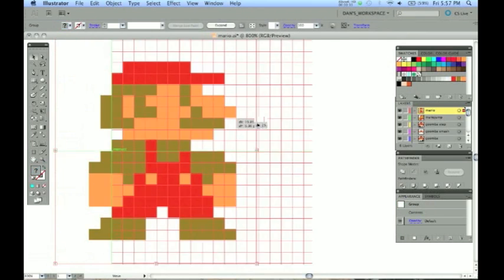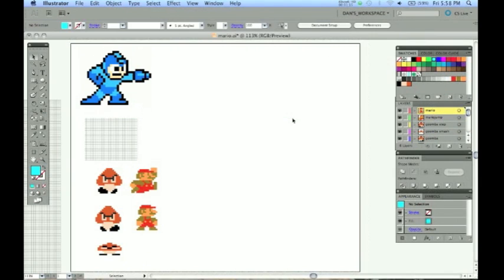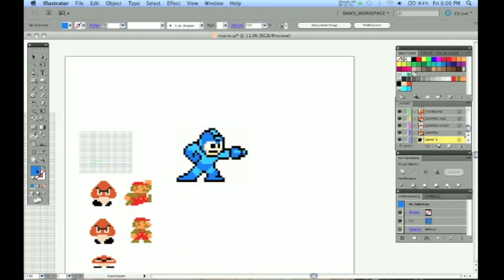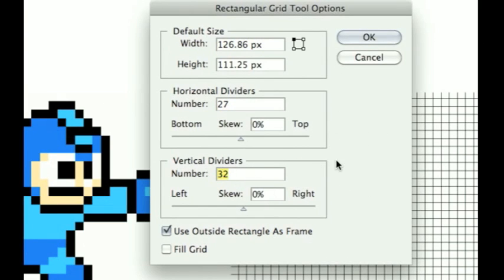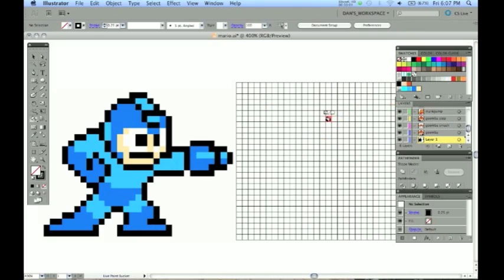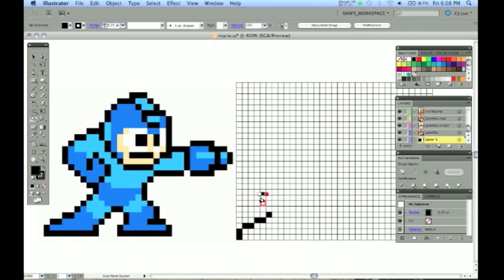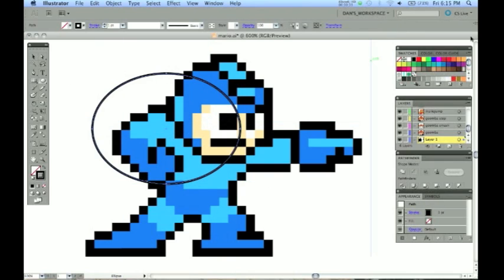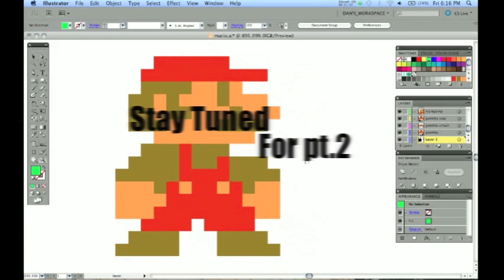how to create pixel art in Adobe Illustrator (8 bit)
Dan Grady explains how to create 8bit style artwork in adobe Illustrator. Create vector version sprites to be exported to animation.